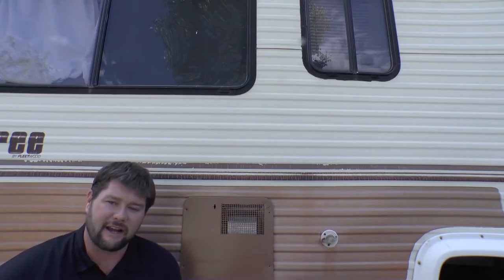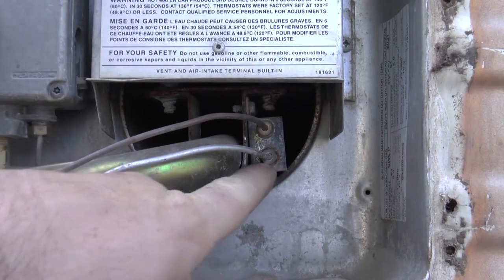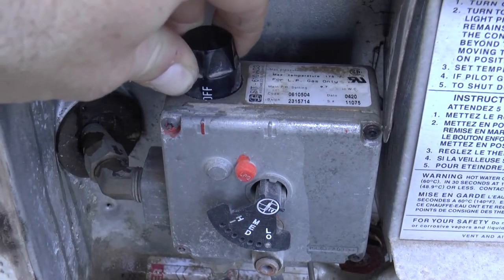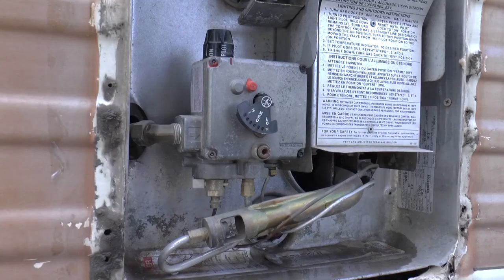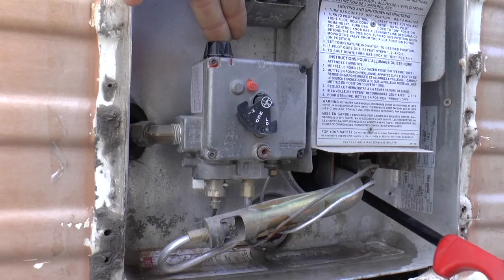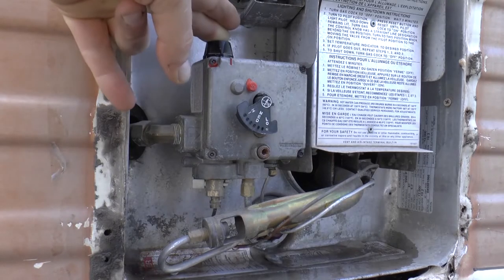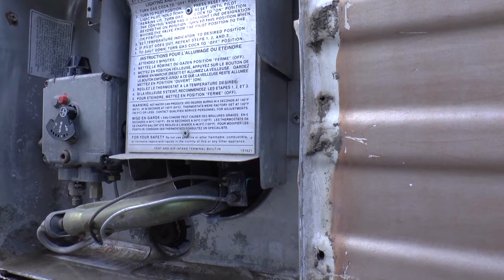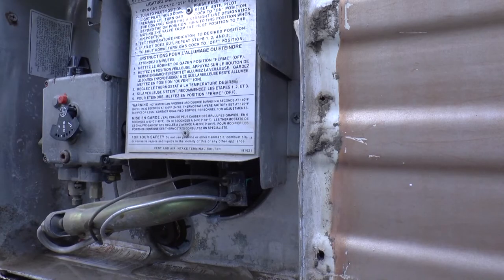How To Light A RV Gas Water Heater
This video will show you step by step how to light your RV water heater pilot. When your RV water heater does not have an electric start it is most likely a manual gas operated water heater. The first step will be to make sure that you have water in your water heater so that does not do any damage once it is ignited. You can do this by making sure that your water pump is on or you're connected to city water and you have bled all of the air out of the hot water lines by opening up the hot water side of the faucet. After that you just need to access your water heater from the outside of the RV and get ready to light the pilot. By holding down the pilot button and waiting several seconds for gas to get to the pilot opening you can then use a long extension lighter to light the pilot while continuing to hold down the pilot button . Once the pilot is lit and you can see the blue flame you are going to continue to hold down the pilot button for about 30 seconds or until the pilot light stays lit after you release the button. Now that the pilot is staying late we can go ahead and move the nob to the on position And the water heater will begin to heat the water. You can adjust the temperature settings on the water heater To wherever temperature you like.

A special thanks to our half moon patrons. Thank you David!